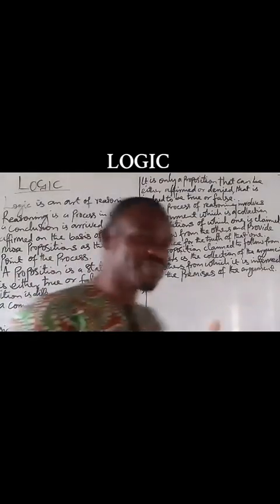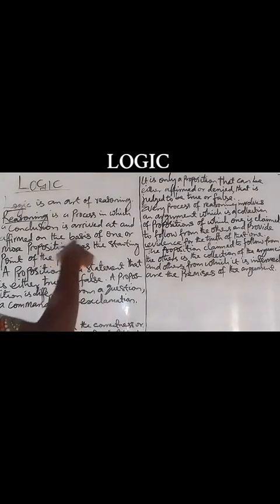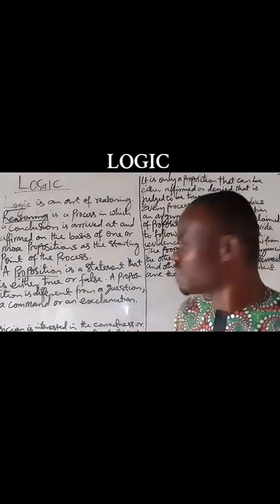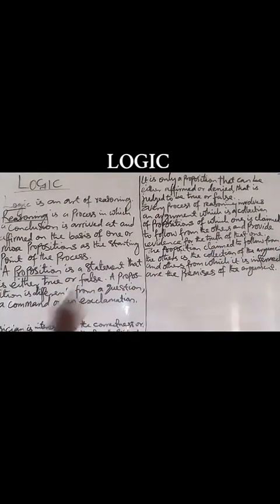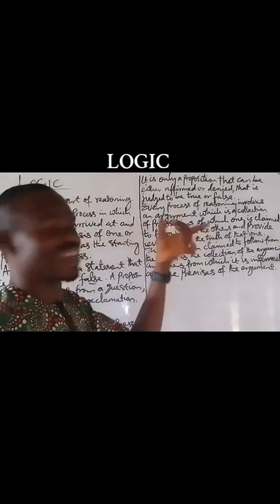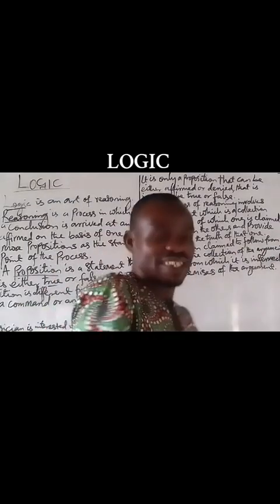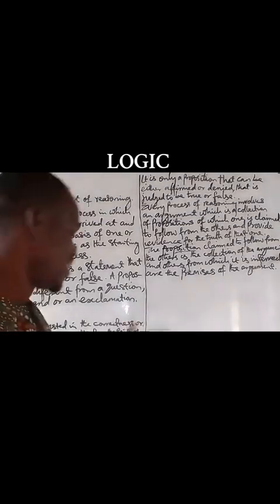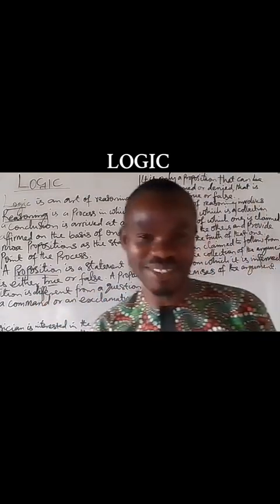LOGIC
logical reasoning